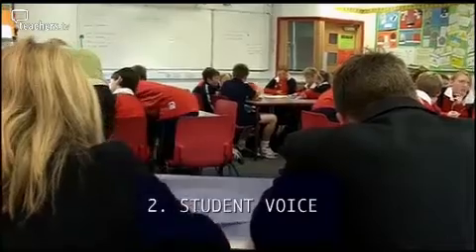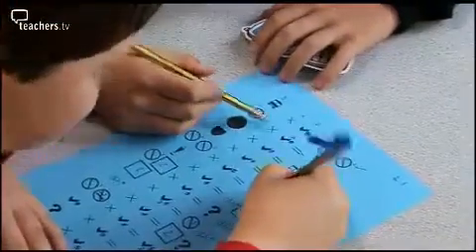Teachers TV: Reducing ISV: 5 Key Drivers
Ideas on how to reduce in-school variation from the principal of South Dartmoor Community College. Principal of the college, Ray Tarleton, outlines how his school tackles the issue of in-school variation. He identifies five key drivers in reducing in-school variation: data, student voice, teaching and learning, standard operating procedures, and leadership. Licensed to CPD College Ltd.